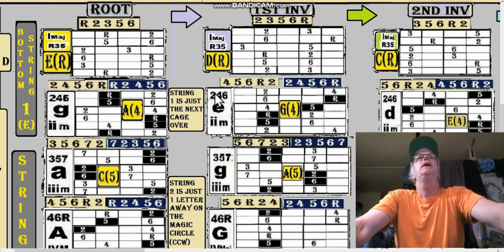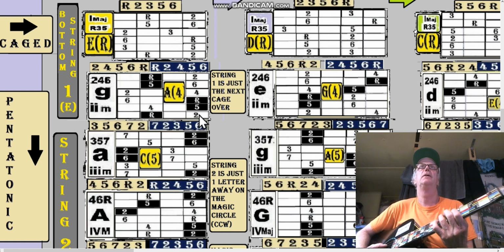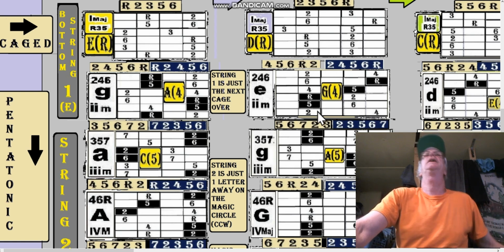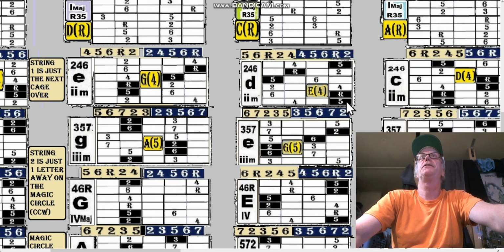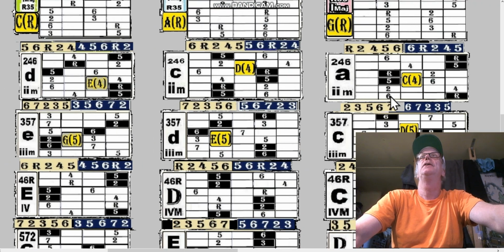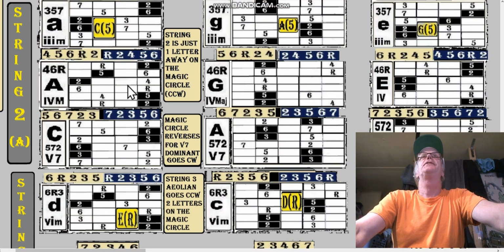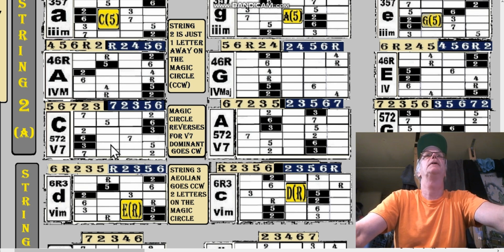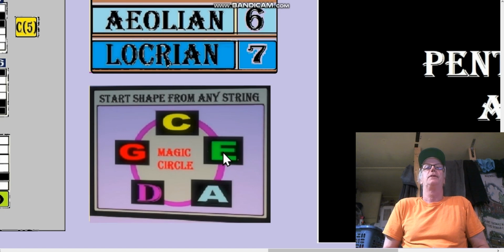Andys Free Guitar Charts Videos Lesson Chart 107 (finished) Part 5 of 6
Minor -modal pentatonic scales can be played in 2 ways. straight 123-56 or following the Major scale pentatonic. The second way is, say, with dm, instead of 234-67 (numbers relative to the base key) you play 245-6R. This chart is done in the second way, with all note numbers relative to the base key. I call this relative major pentatonic scales starting on the minor modal note. Next we are dealing with inversions of these scales as they spell out in the CAGED system boxes.

My chart maps out 2 ways to play these modal scale inversions. 1st is to find the modal "tonic" note and continue the pentatonic scale from there. It will be on the 1st, 2nd, or even 3rd string. The other method is to find the CAGE that starts on that note and play a full stringed pentatonic scale from that position. The numbers in dark (above the boxes) are just that. With the yellow highlight you must find the tonic note. Either way you have to know what you want to play.
Actually the best way to learn the chart is to teach it.